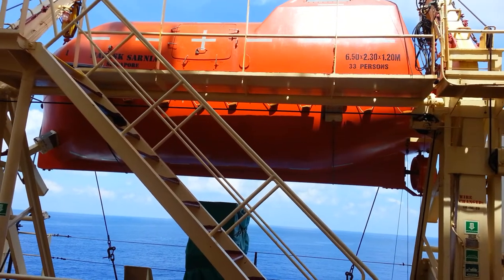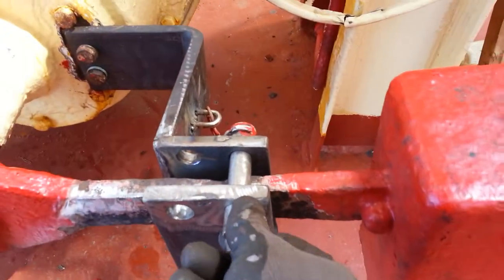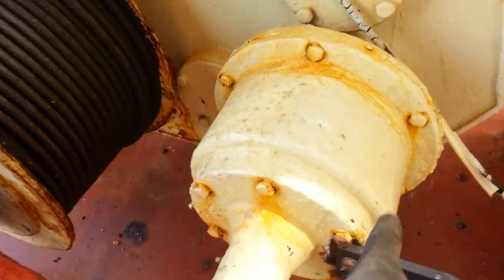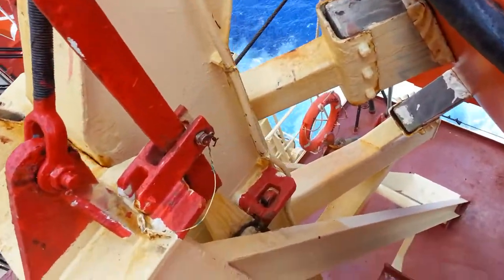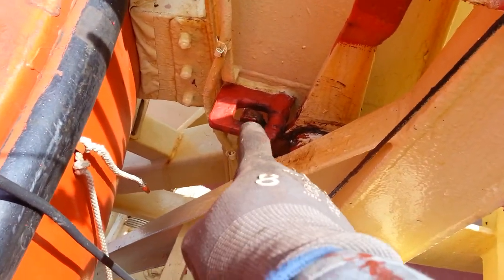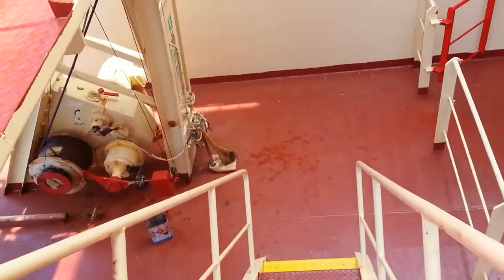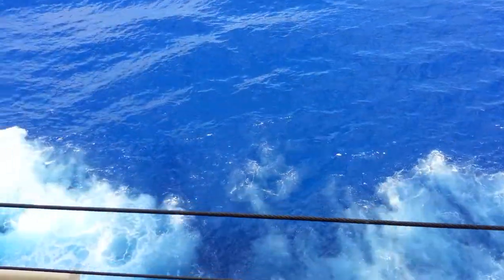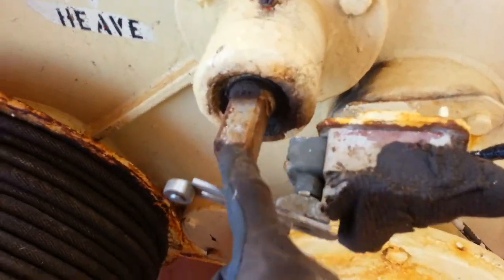How to Lunch Davit Type Lifeboat: 5 P's to remember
!. Plug out power supply 2. Plug in drain plug 3. Painter rigging 4. Pins out: harbor pins, gripes pins, Brake pins 5. Pull the wire rope/ lever